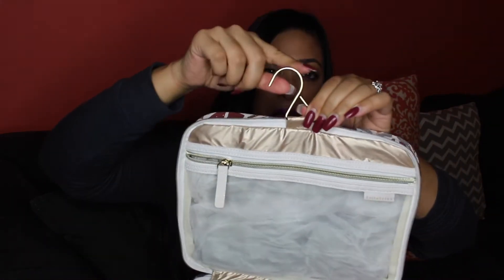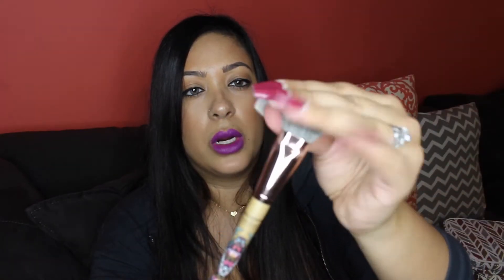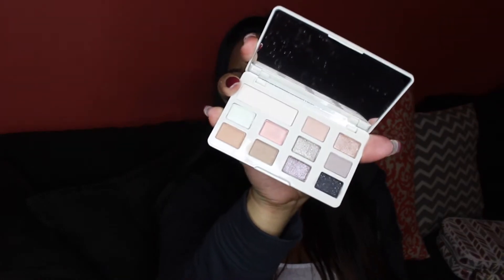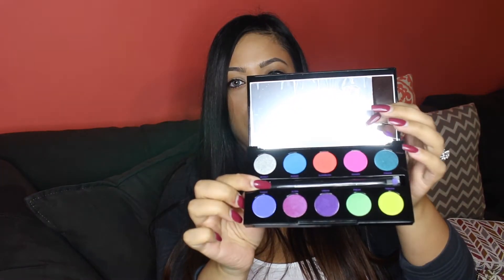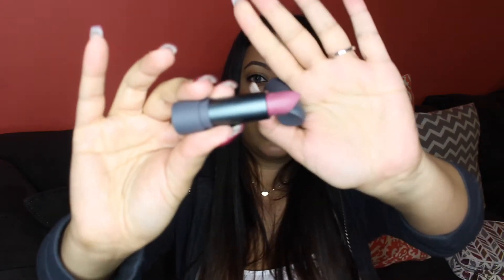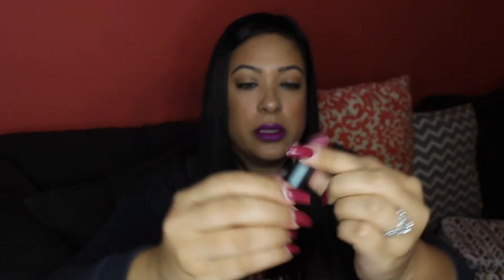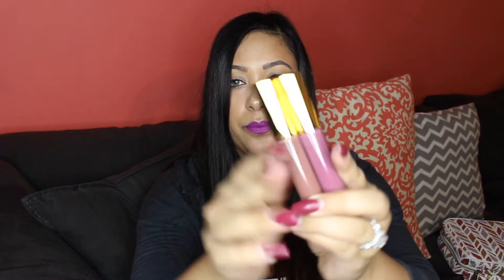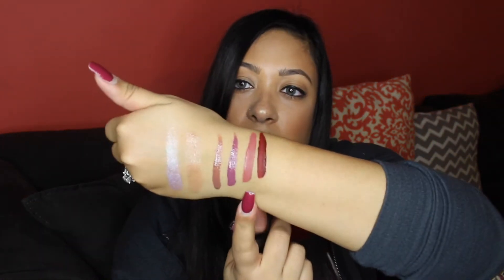HUGE Sephora Haul ! Tarte, Kat Von D, Too Faced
PRODUCTS MENTiONED♡
Sephora Weekender Travel Bag
Beauty Blender Set
Sephora x Mara Hoffman 56 Brush
Kat Von D Metal Matte Palette
Too Faced White Chocolate Chip
Tarte Drink of H2O Moisturizer
Sol de Janeiro Brazilian Bum Bum Cream and Shower Gel Set
Korres Greek Yoghurt Foaming Cleanser
Becca Blushed with Light Palette
Sephora Pro Brushes
Bite Beauty Amuse Bouche - Mauvember
Tarte Marine Boosting Mist
Tarte Clay Pot Liner - Cobalt
Tarte Quench Lip Rescue Lipstick - Berry
Tarte Glossy Lip Paints - Snap and Slay
Tarte Matte Lip Paints - TBT and Manbun